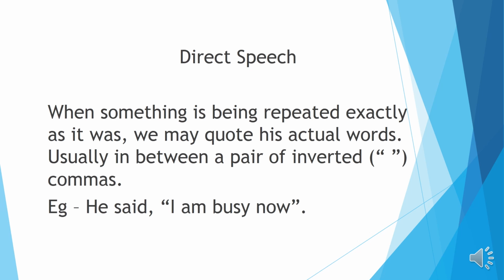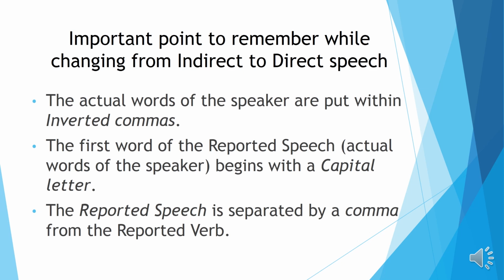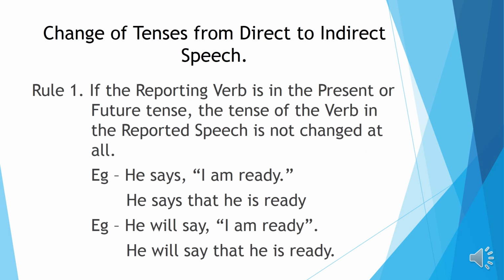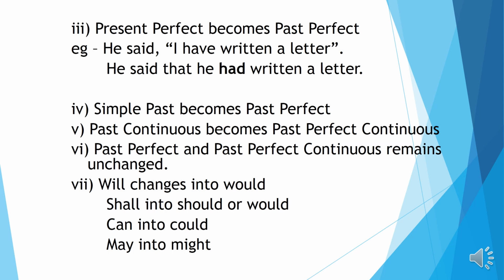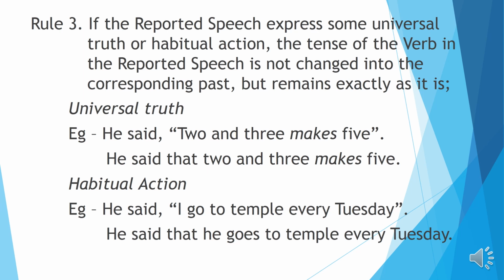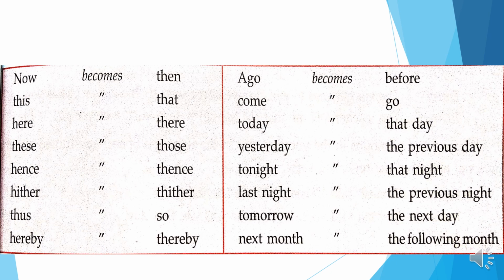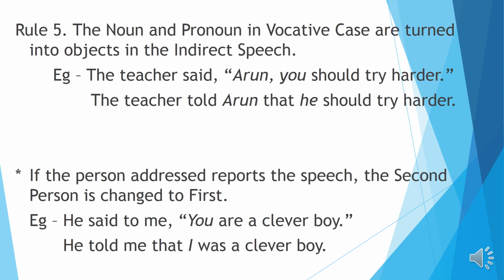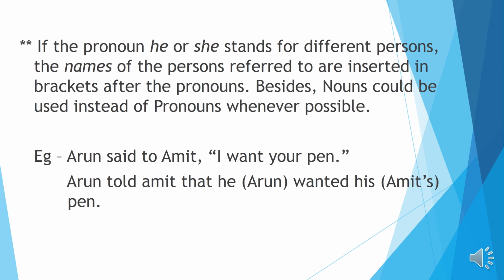Class 12 ENGLISH I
Unit 6 - Reported Speech I